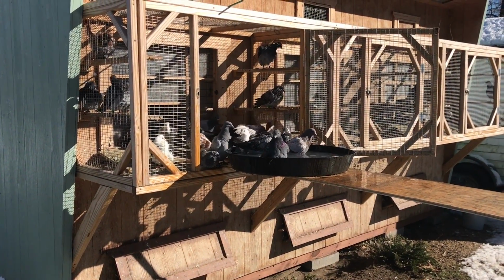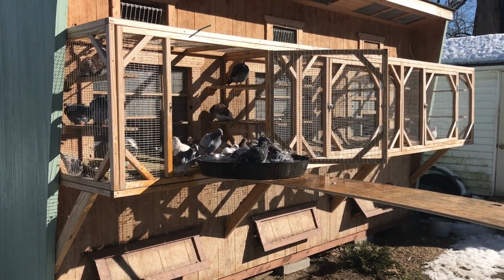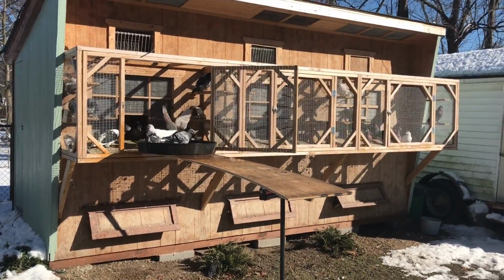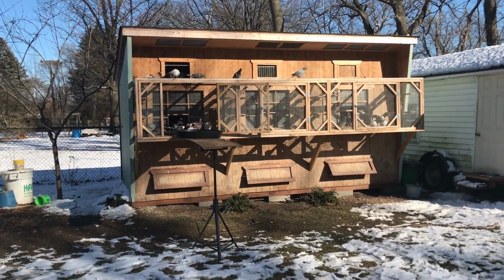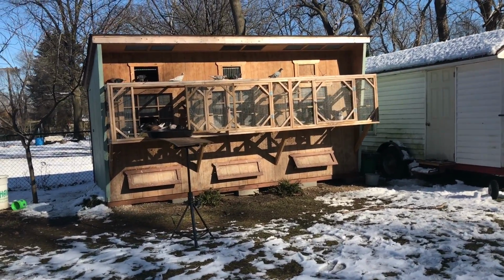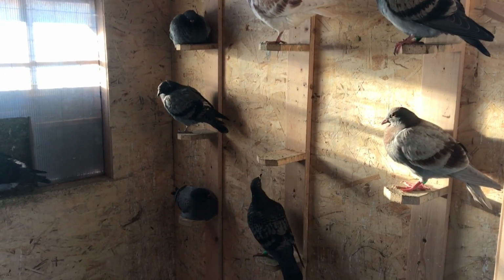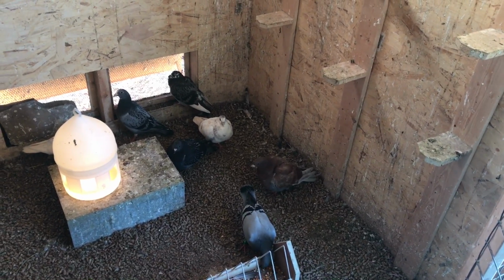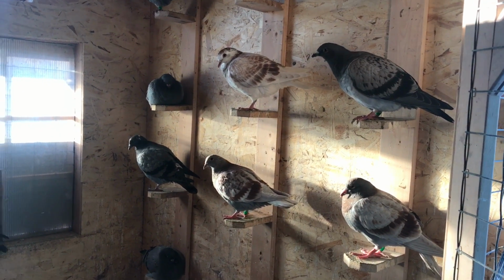Settling Racing Pigeons.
Settling Racing Pigeons my way.